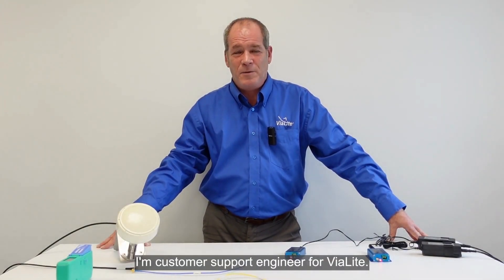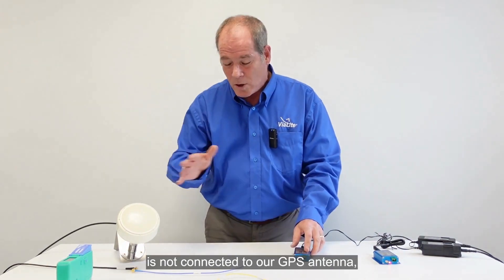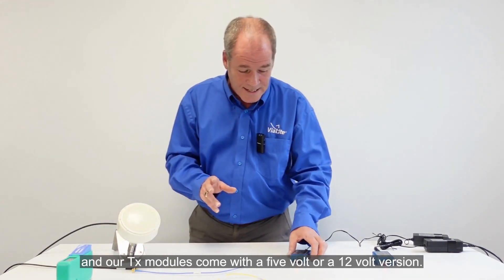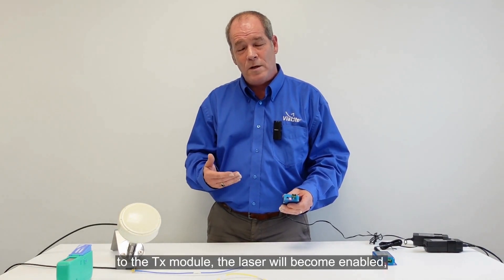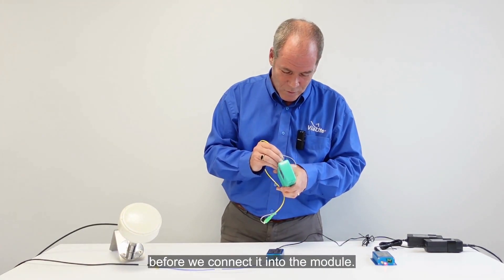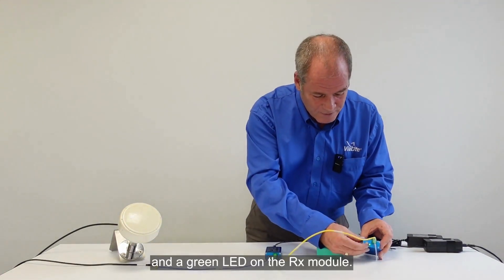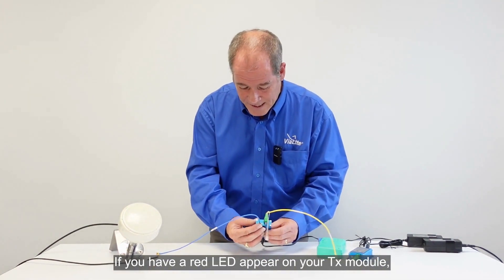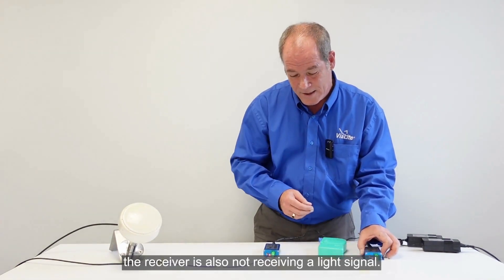How to identify alarm states on GPS over fiber modules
Sean Walker, ViaLite's customer support engineer, shows how to use the GPS mode on ViaLiteHD Blue OEM Modules, which allows the user to know when there is a fault in the system. If there is no current loading on the RF connector port, either due to no connection or a fault with the amplifier in the antenna, the transmitter switches off its laser, forcing an alarm condition at the receiver end.